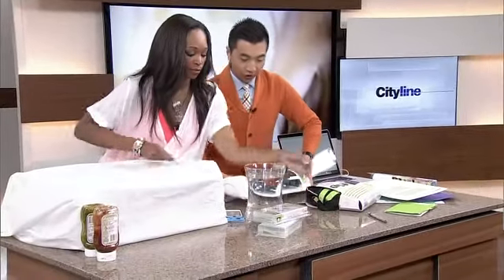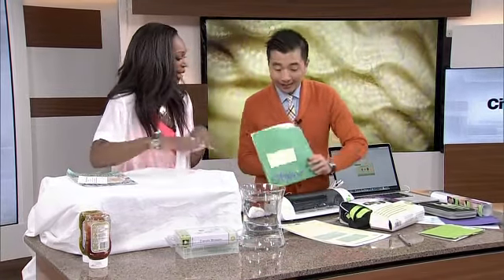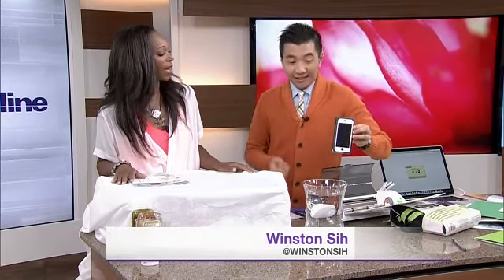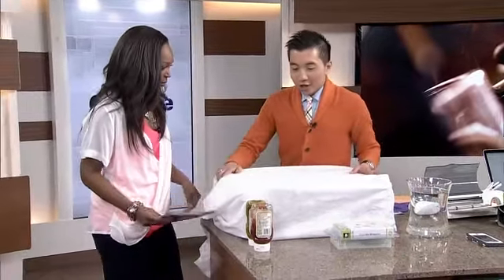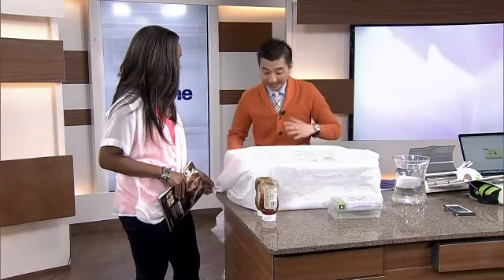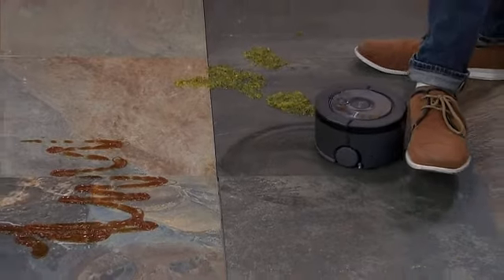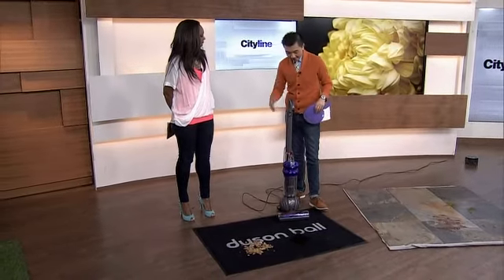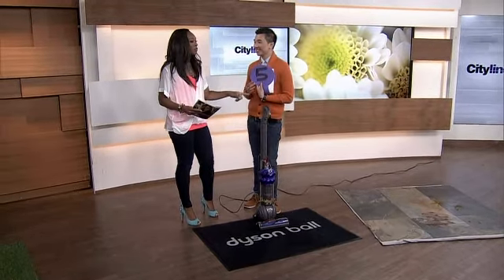Testing popular household gadgets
We've all heard the great reviews, but now our tech expert Winston Sih is putting the most popular gadgets to the test! Find out if they're as good as they claim.